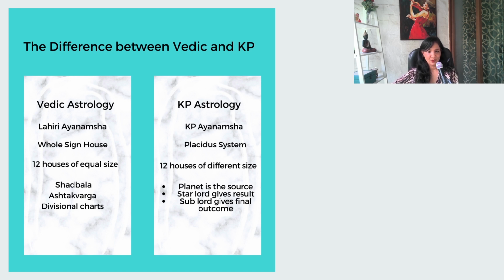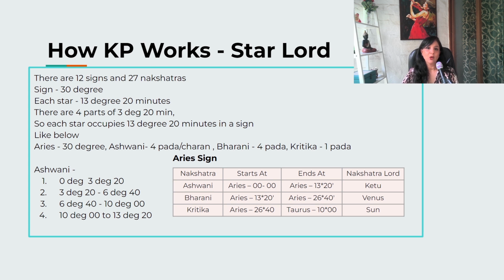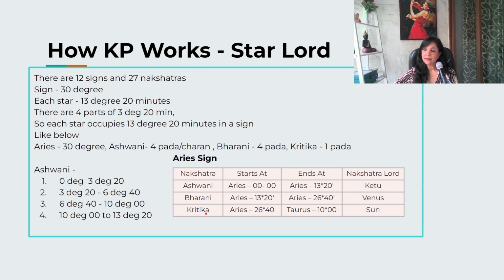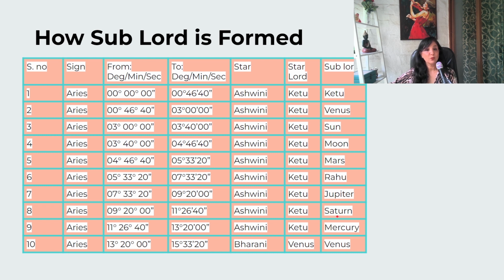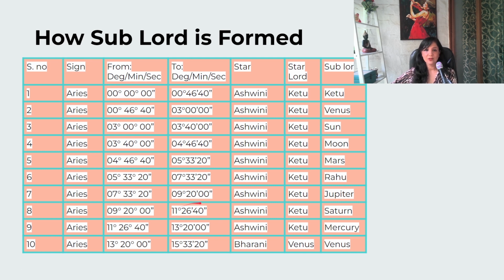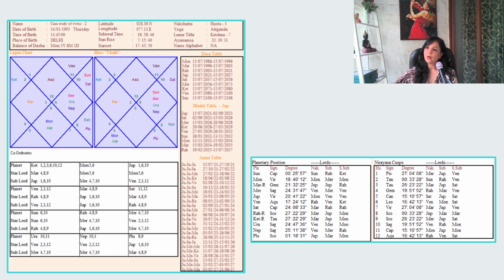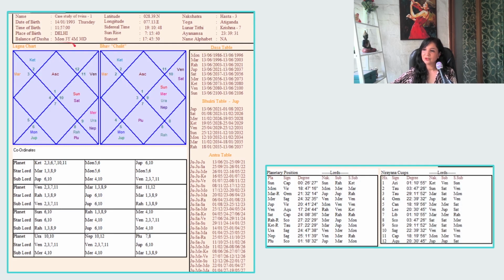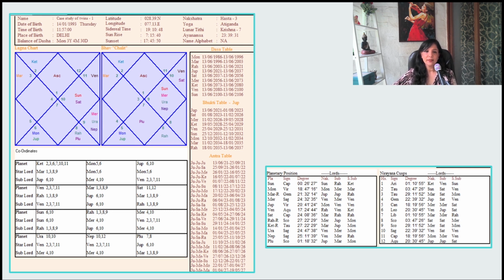Difference between KP and Vedic Astrology | How is Sub Lord formed | Twins Birth Chart Analysis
I'm Leena an Astrologer and Vastu Consultant with over 10 years of experience. I also write blogs on Vedic and KP Astrology.
Many people think Astrology is blind faith and so we don’t believe in it. But I see things differently. I strongly believe that Astrology isn’t about predicting future events, mislead people in pain, and taking advantage of their situation. This Vedic wisdom gives you the right knowledge to understand why things are the way, they are and assist you in changing and empowering yourselves to face them better and be least affected by their impact.